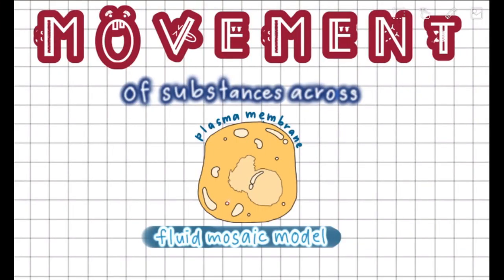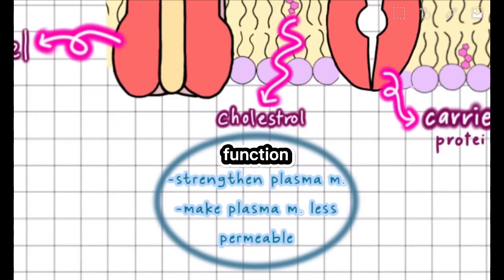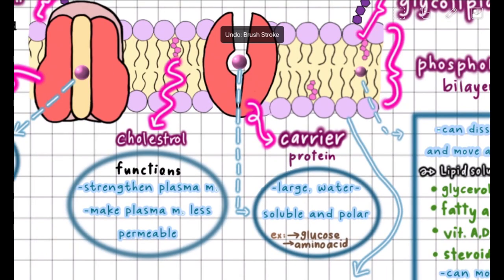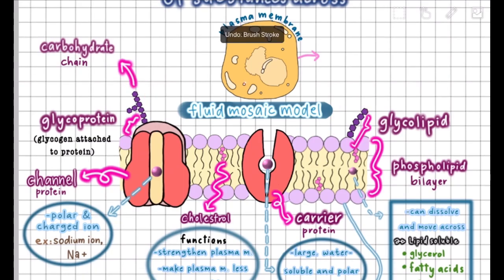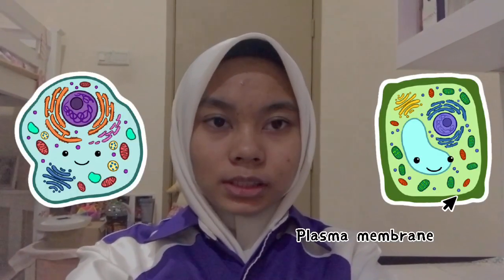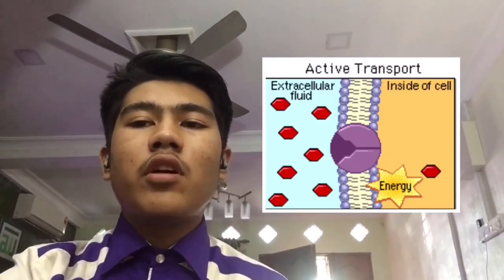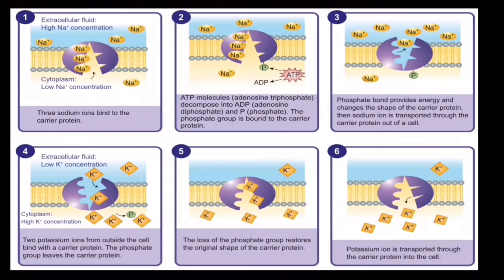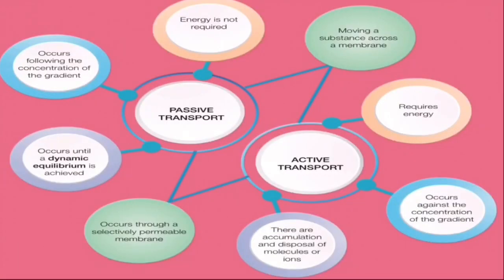BioOutreach Xtrovian Gp3(3.1&3.2)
Movement of subtances across plasma membrane